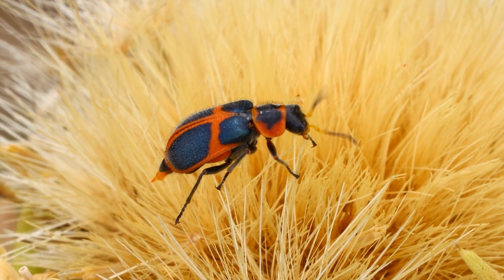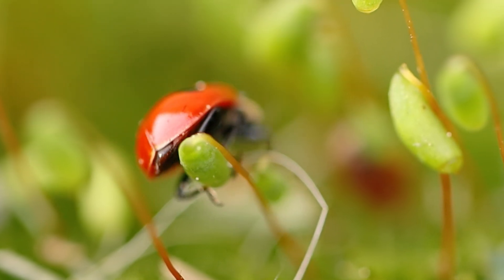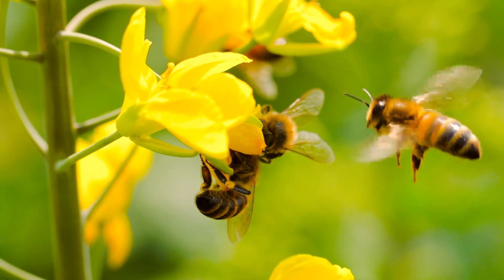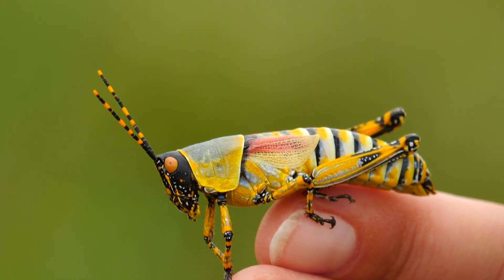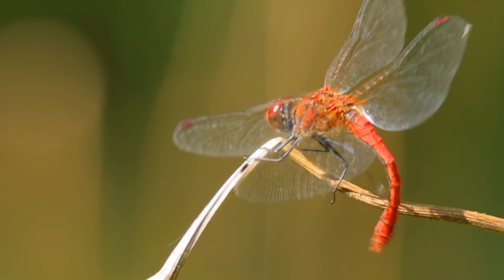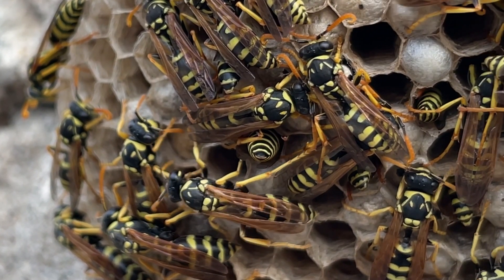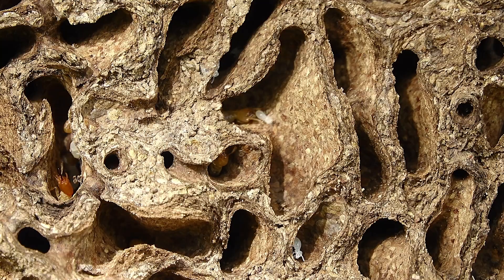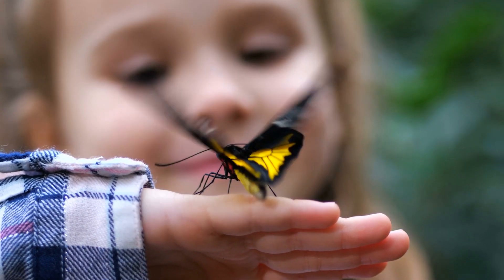Buzz, Flutter, Crawl: The World of Insects!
Insects are everywhere! They buzz, they flutter, they crawl, and they’re some of the most amazing creatures on the planet! From the tiniest ants marching along your garden path to the dazzling butterflies that light up a sunny meadow, insects come in an incredible variety of shapes, sizes, and colors. Some can zoom through the air like dragonflies, darting around like tiny fighter jets. Others scuttle along the ground, like beetles, or hop about like grasshoppers. And let's not forget the fireflies that glow in the dark or the bees that buzz busily from flower to flower.

So, how can you tell if something is an insect and not just another creepy crawly, like a spider or a millipede? It’s actually pretty simple if you know what to look for! First, every insect has three body parts: a head, a thorax, and an abdomen. Think of them as the insect’s own little puzzle pieces. On the head, you’ll find a pair of antennae that help them feel, smell, and even sense vibrations.

Next up, legs! Insects always have six legs. Count them if you can, but be quick—many insects are speedy! Spiders, on the other hand, have eight legs, and millipedes? Well, they have way more than that. Six legs are like a special badge that says, “Yep, I’m an insect!”

And then there’s the wings. Not every insect can fly, but if they do have wings, they usually have one or two pairs. Butterflies, bees, and ladybugs all have wings to zoom through the air. Even though ants seem like ground crawlers, did you know some of them grow wings to fly during certain times of the year?

Another clue to spotting an insect is their exoskeleton—a hard shell on the outside of their bodies. It’s like wearing a suit of armor that protects them from harm. Pretty cool, right? And don’t forget about their eyes! Insects often have compound eyes made up of lots of tiny lenses, giving them an amazing view of the world.

But insects aren’t just about looking cool—they’re super important too! Bees buzz around flowers, helping plants grow fruits and veggies by spreading pollen. Termites, even though they’re often unwelcome house guests, are amazing recyclers, breaking down dead wood. And dung beetles? Well, let’s just say they’re nature’s cleanup crew, making sure nothing goes to waste.

So next time you spot a tiny creature crawling or flying by, take a closer look. If it has three body parts, six legs, and maybe even a pair of wings, congratulations! You’ve just identified an insect, one of the most fascinating creatures on Earth. The insect world is buzzing with life—ready to explore it?